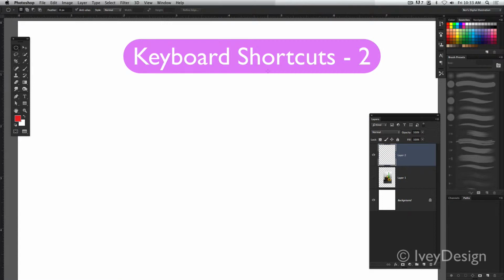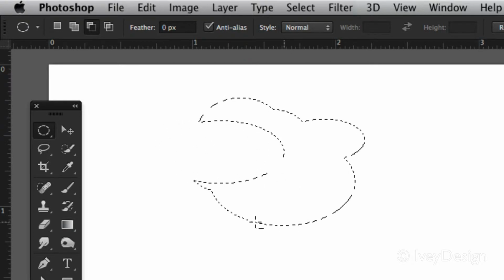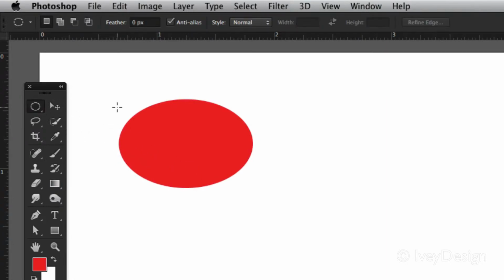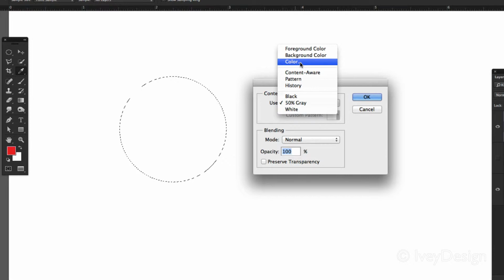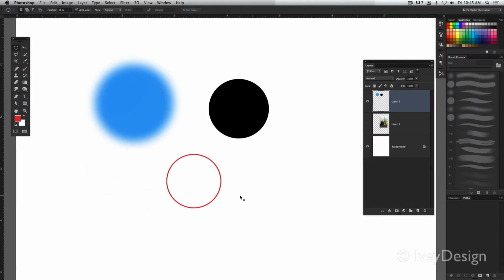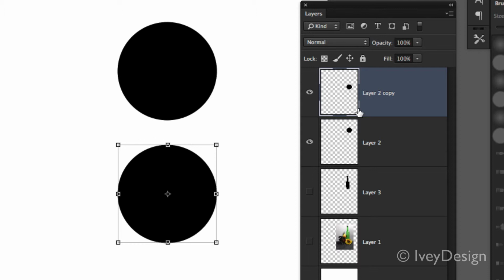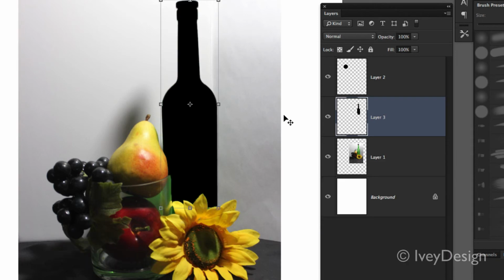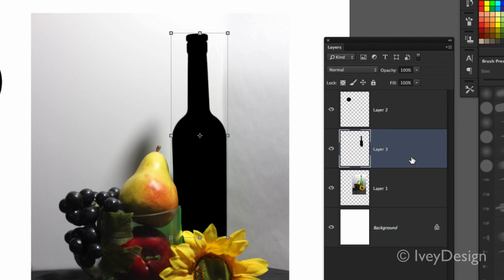Digital Illustration - Keyboard shortcuts 2